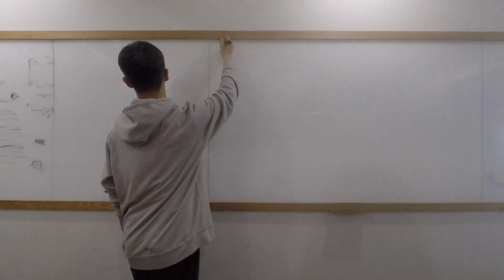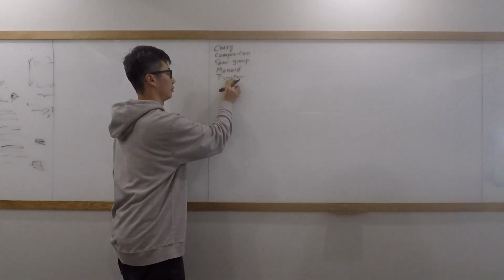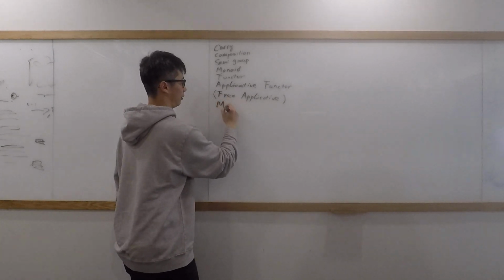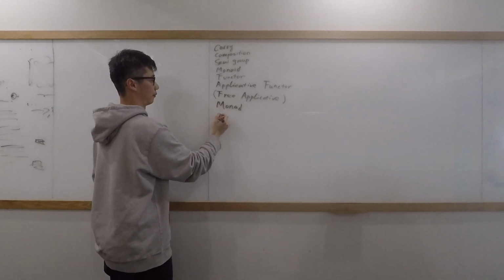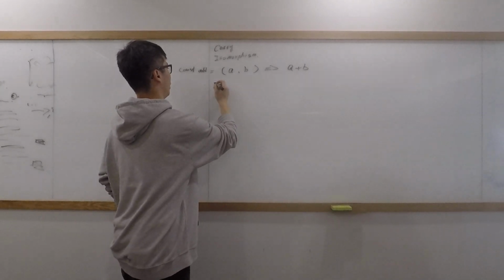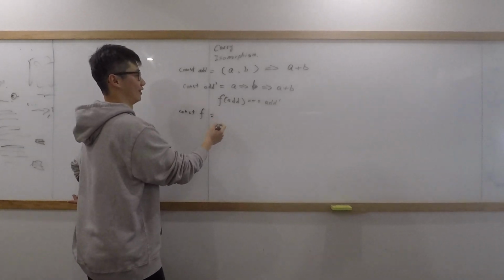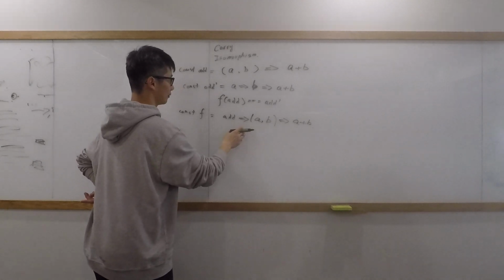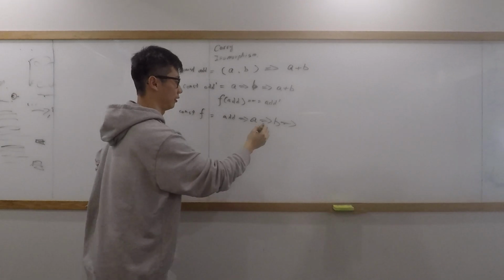Functional Javascript Week 0 - 4 curry